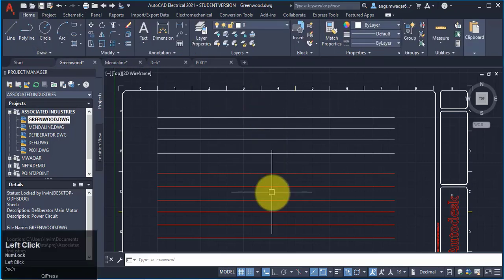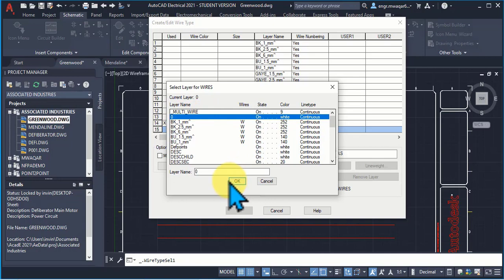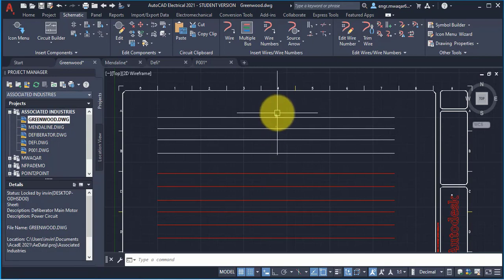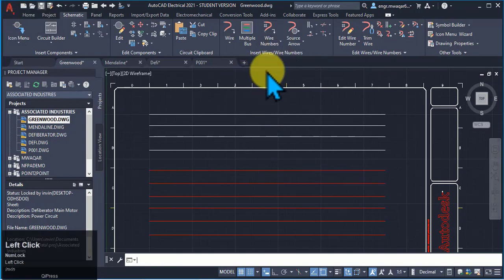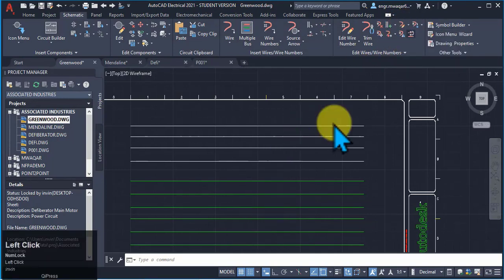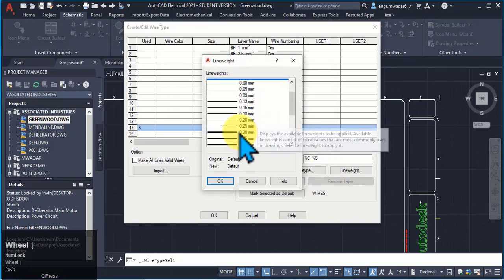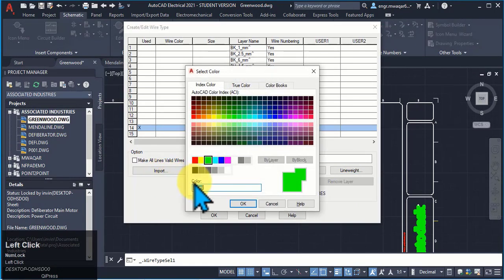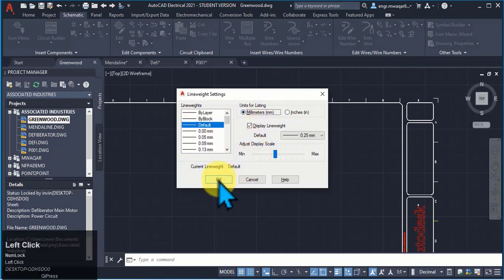AutoCAD Electrical 4.7: Changing Lines and Wire Types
In this video, we'll be discussing how to change lines and wire types. We'll be covering topics like how to identify the line and wire type, how to change the line and wire type, and how to wire a load.

Wire types can be a bit confusing, so in this video we'll be walking you through the different types of wires and how to swap them out. By the end of this tutorial, you'll be able to change lines and wire types like a pro!

Inserting Single/ Multiple Bus Wires/ Components.